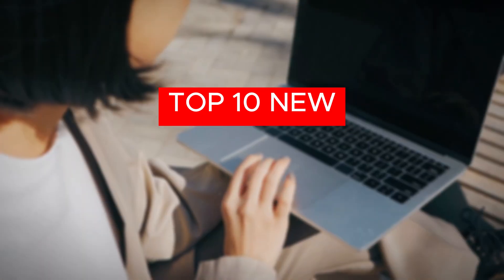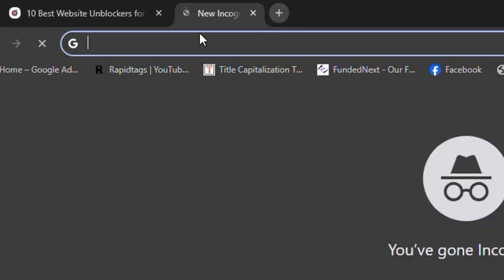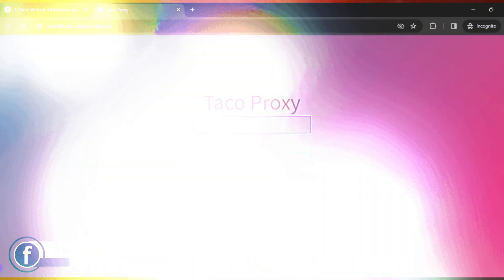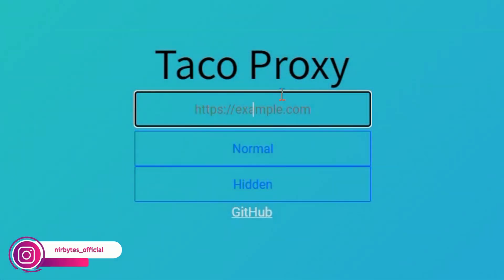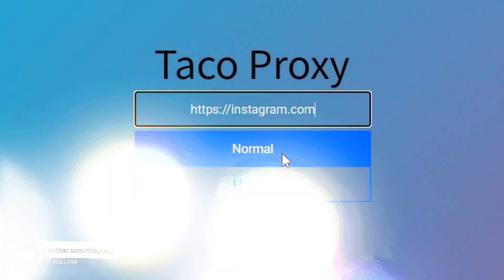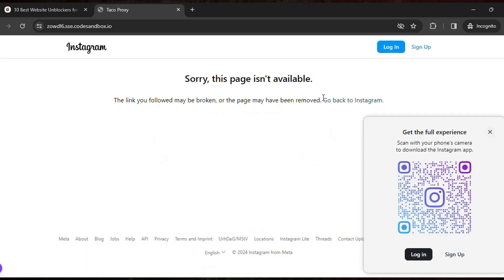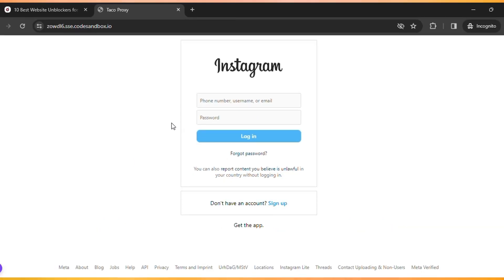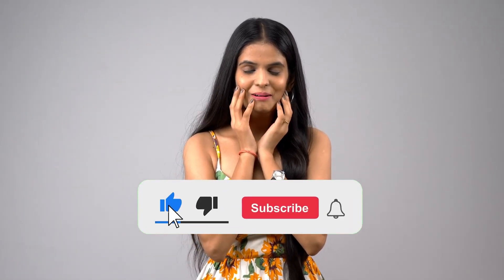100 New Proxy for School | best unblockers for school chromebook 2024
100 New Proxy for School | best unblockers for school chromebook 2024

TOPIC COVER IN THIS VIDEO:
10 new links for school best unblockers for school chromebook 2024 free
school unblocker
free website unblocker online
unblocker websites
best proxies for school chromebook
unblock website browser
how to unblock linewize on school chromebook
10 new links for school best unblockers for school chromebook 2024
10 new links for school best unblockers for school chromebook 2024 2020
10 new links for school best unblockers for school chromebook 2024 free
10 new links for school best unblockers for school chromebook 2024 computer
10 new links for school best unblockers for school chromebook 2024 pc
10 new links for school best unblockers for school chromebook 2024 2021
10 new links for school best unblockers for school chromebook 2024 laptop
10 new links for school chromebook